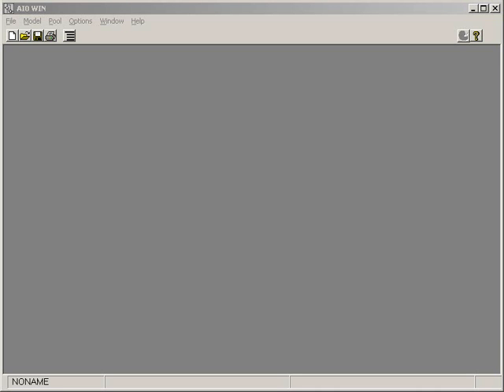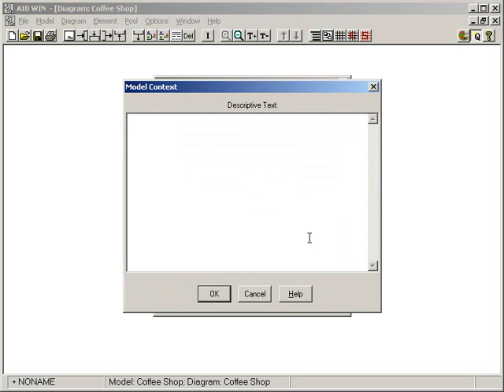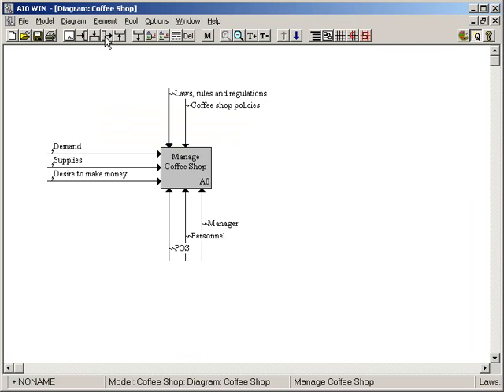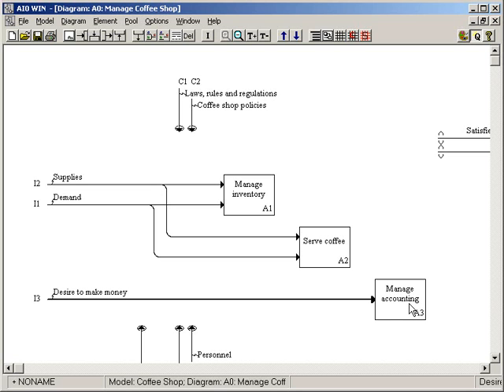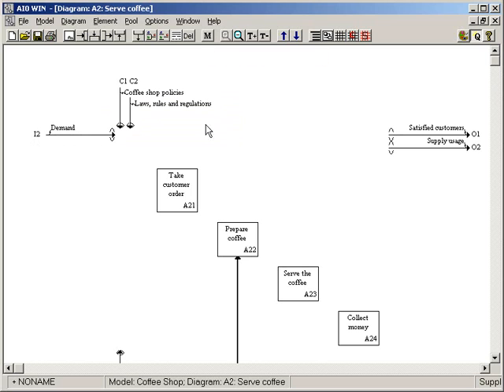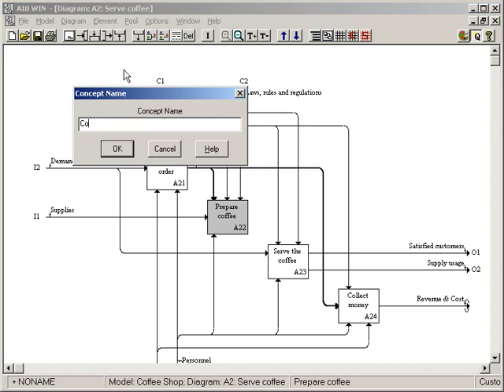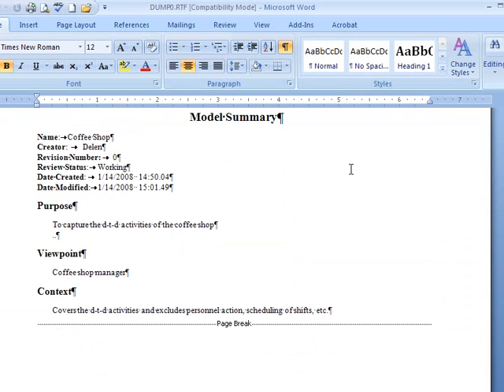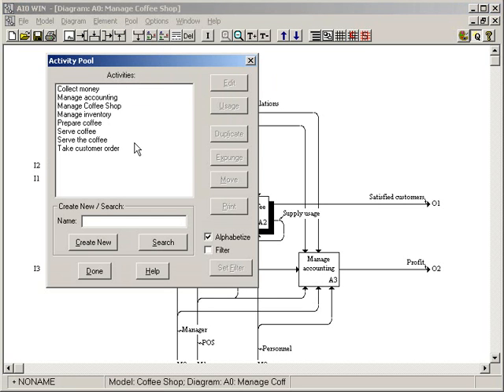AI0Win Tutorial - Manage a Coffee Shop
This is a short video tutorial on how to build a simple IDEF0 model using AI0Win 7.0 software tool. Enjoy!